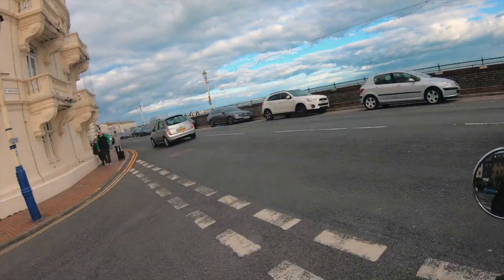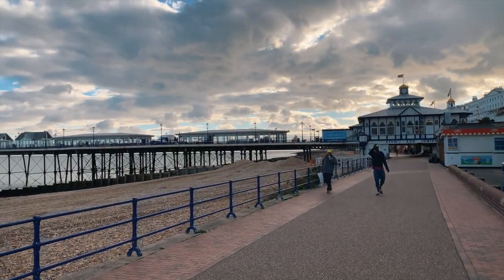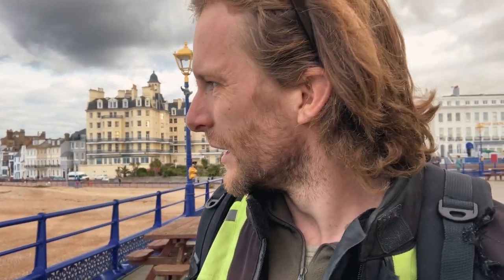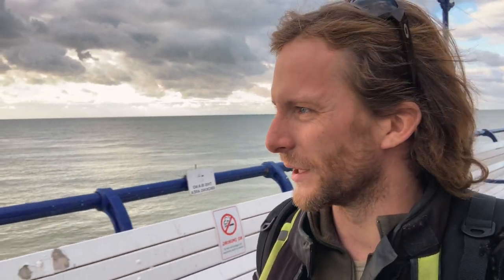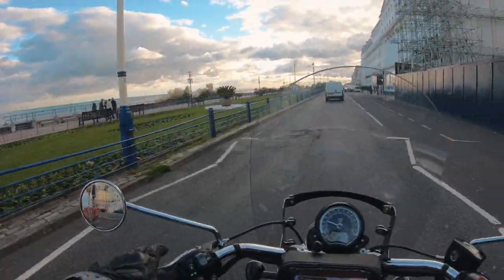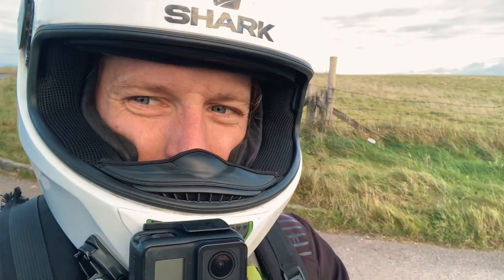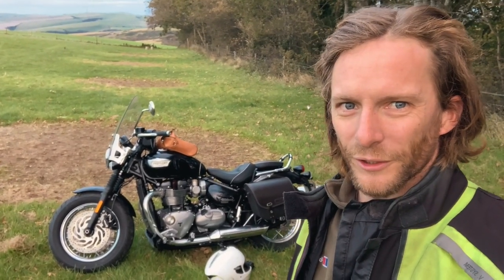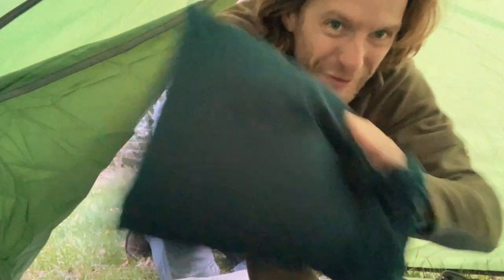I need a PUB!! | UK National Parks Tour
I finally made it to Eastbourne Pier as part of the UK National Parks Tour. I was looking for a pub and took a quick look around then off to my campsite for the night. This beautiful Stud Farm Campsite is where I'll be staying right on top of a hill that gives me an amazing view of the sea and inland. Check this out!

CLOTHING & ACCESSORIES:
Tank Bag
Riding Jeans

CODE
NPF36MDJWBWMWBMJ
YY8EYTETMLS51ZAV
LCOURPT3BATSRU34